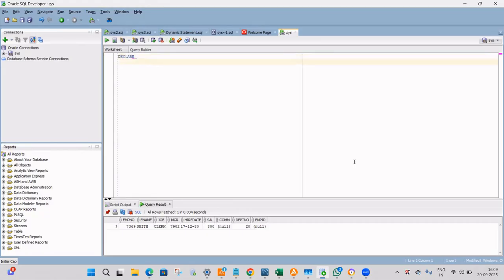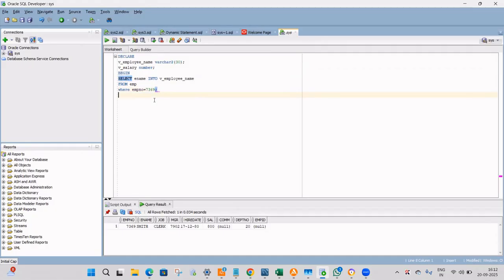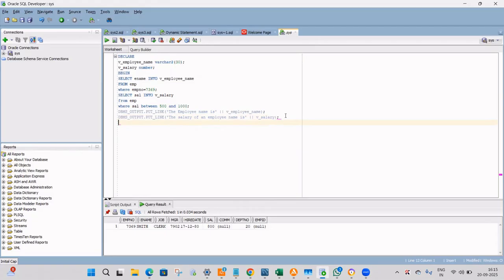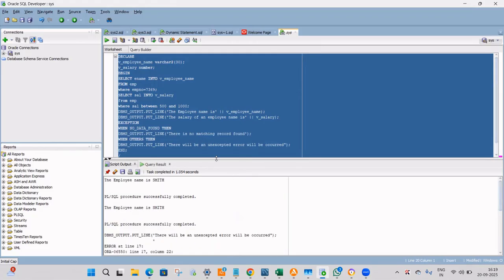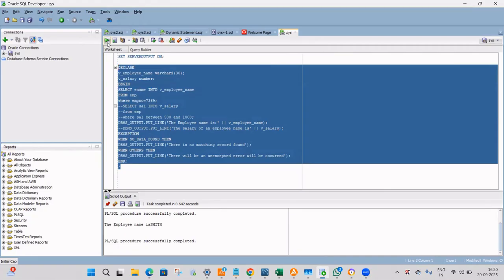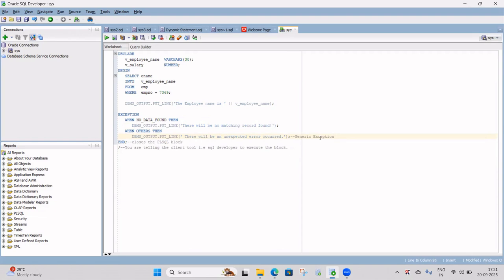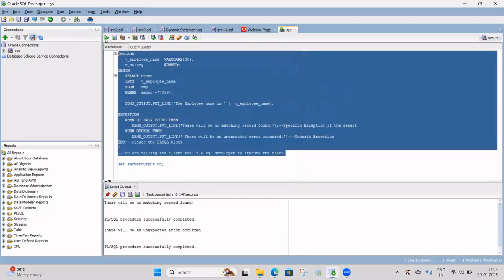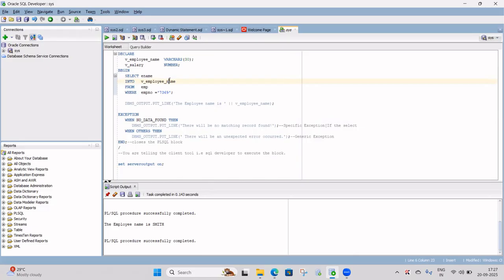PLSQL BLOCKS SAMPLE PROGRAM EXPLANATION LINE BY LINE.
Learn PL/SQL Blocks from scratch with this detailed, line-by-line program explanation! Whether you are a beginner or preparing for a database interview, this tutorial covers the entire structure of an anonymous PL/SQL block, including variable declaration, execution, and critical exception handling.

We will break down the sample code to demonstrate core Oracle concepts and show you exactly how to write efficient, error-free code that retrieves and processes data using SELECT INTO.

In this comprehensive tutorial, you will learn:

The PL/SQL Block Structure: Understanding the mandatory and optional sections of a block.

Variable Declaration:
 How to declare variables (B_EMPLOYEE_NAME, B_SALARY) with appropriate data types in the DECLARE section [00:13] and [12:48].

The BEGIN/END Block:
Writing executable statements and using SELECT INTO to fetch data from the EMP table into your declared variables [01:20].

Outputting Results:
 Utilizing DBMS_OUTPUT.PUT_LINE to display program output to the console [04:12].

Mastering Exception Handling (Runtime Errors):
 Learn to gracefully handle errors using the EXCEPTION section [06:09].

Specific Exception:
 Handling WHEN NO_DATA_FOUND when a query returns no rows [06:19].

Generic Exception:
 Using WHEN OTHERS to catch all unexpected errors [07:33].

PL/SQL for Interviews:
A deep dive into the theoretical aspects and common questions related to each section of the block [22:53].

Welcome to Internet Tutors for online computer education!
My name is Rahul Kumar
🔗 Follow Us for More Educational Content: